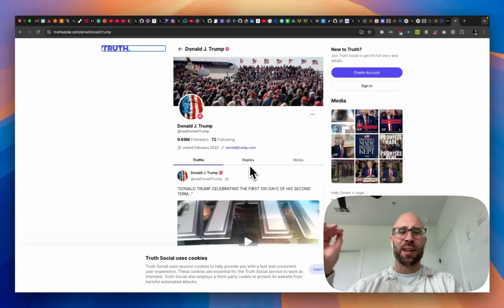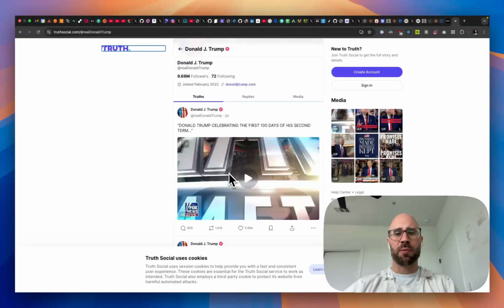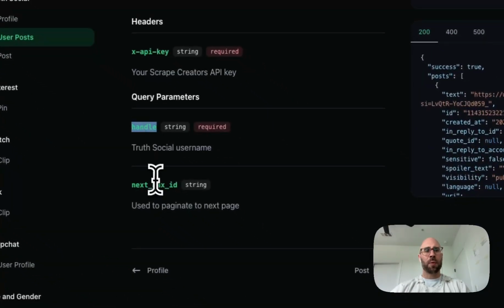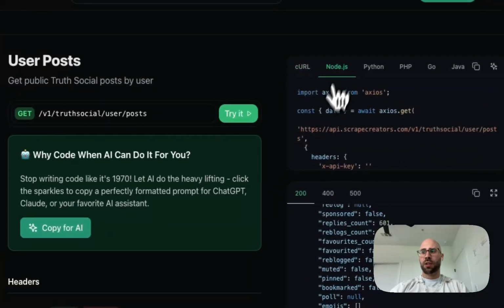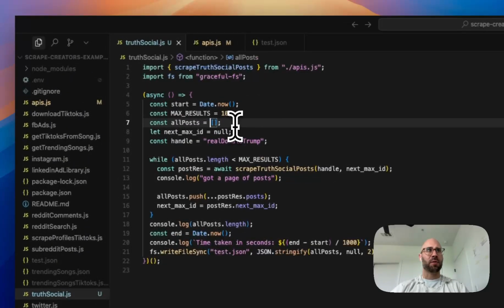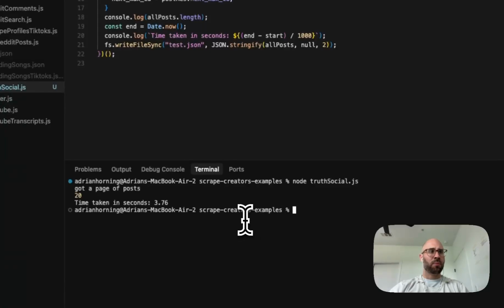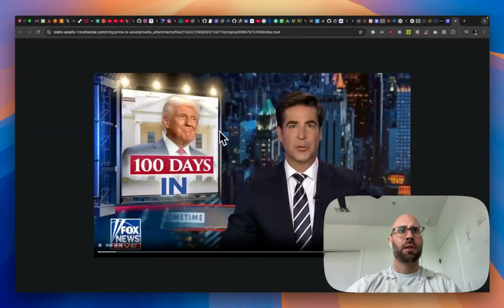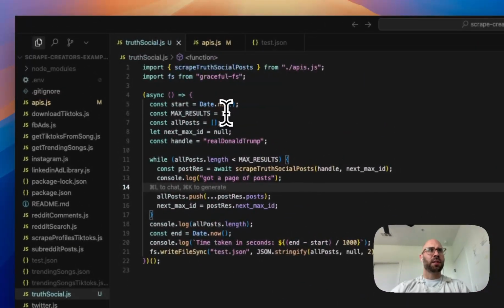How to Scrape Donald Trumps Truth Social Posts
for all social media scraping API's